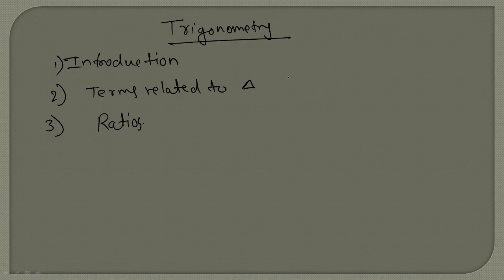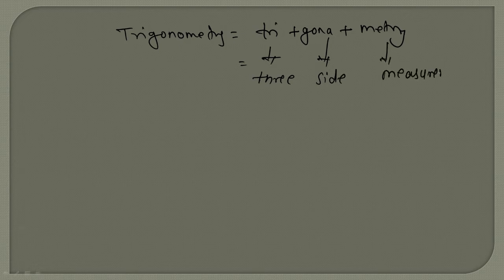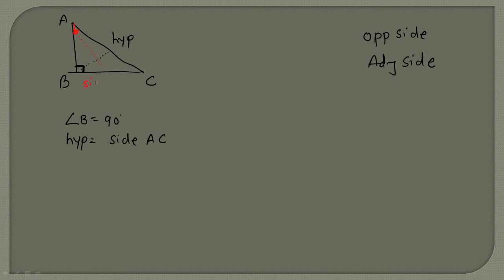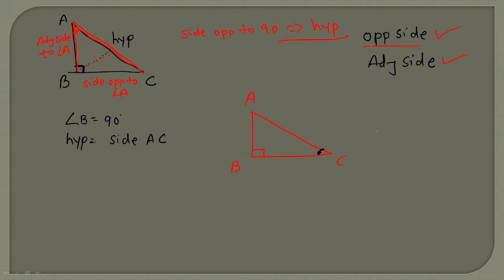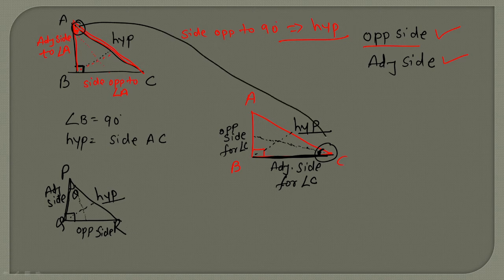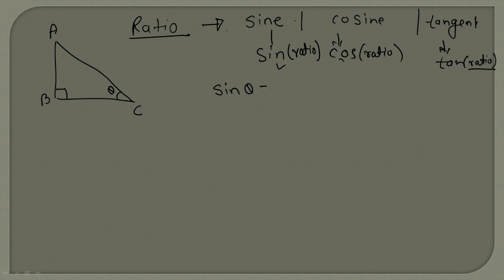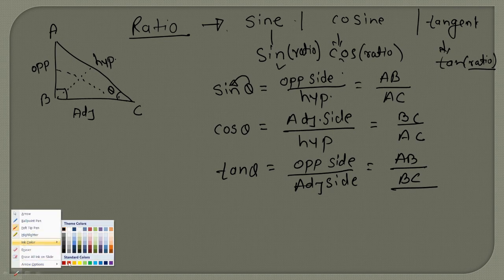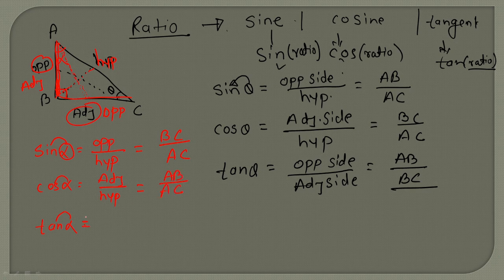Trigonometry|Geometry|Introduction|Formulaes|Std.9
This is the Introduction Video for Trigonometry.